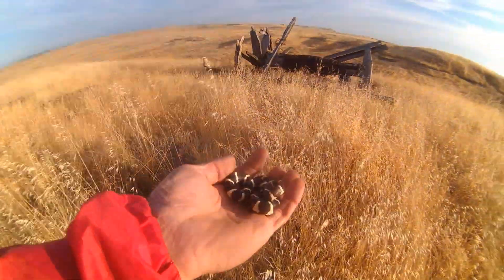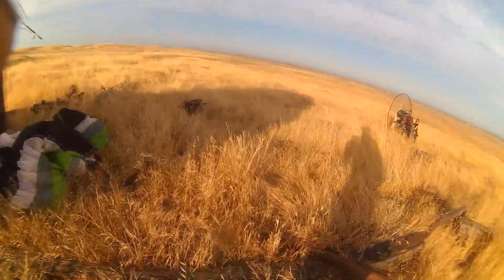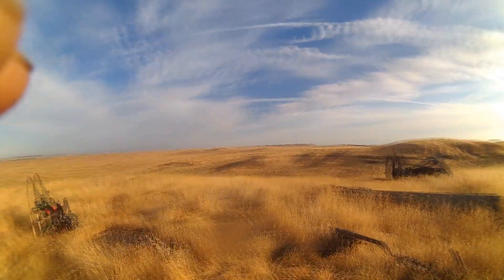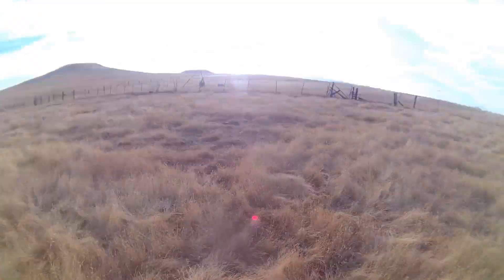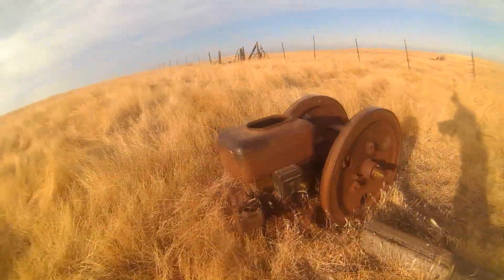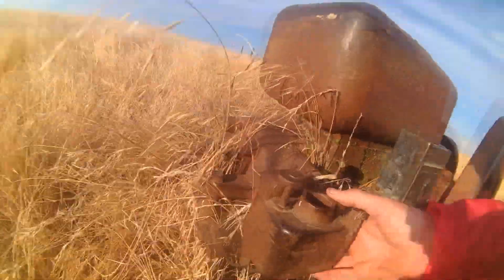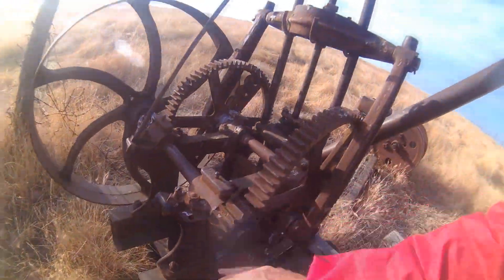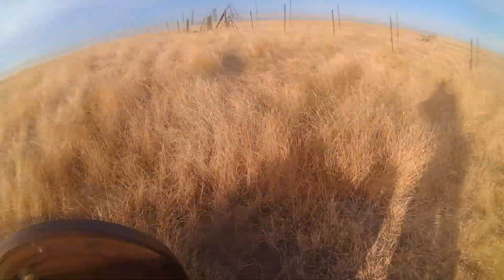Steam Powered drill rig and 1920s gas water well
I flew out to the remains of the old Steam powered cable tool drill rig, Landed to change my Go Pro battery, Then shortly after I took off I found an old water well with a gasoline engine from the early 1920s.